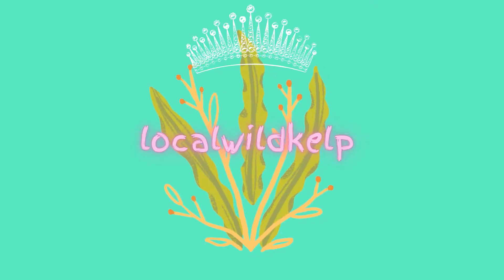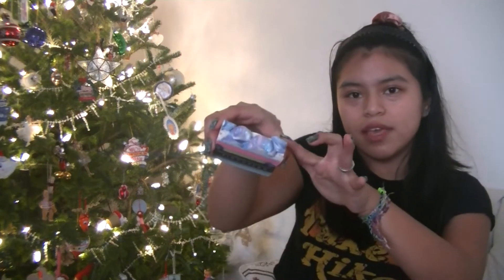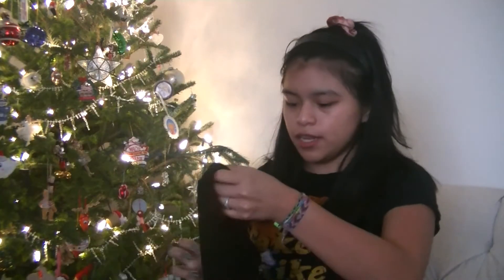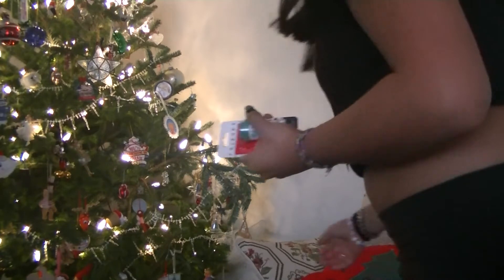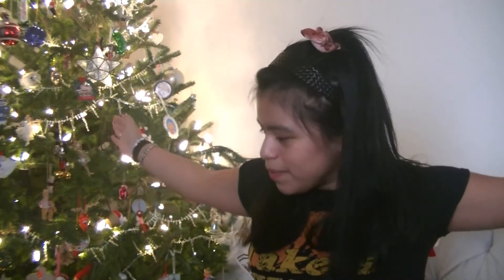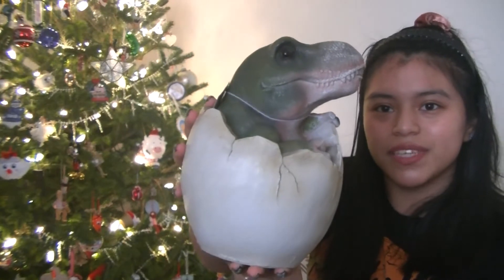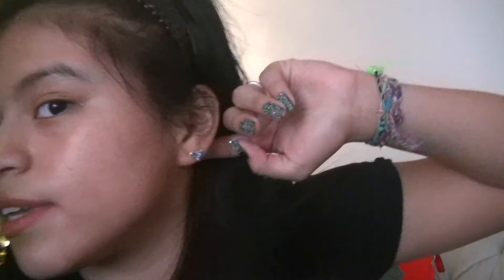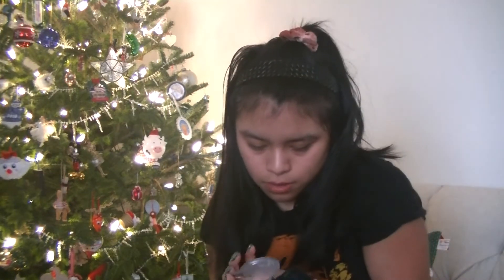Kelpy's Christmas Haul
I was very fortunate to get so many amazing presents from clothes to stuffed animals to self care items to music and everything in between.
Check out all of the items that I am so thankful for receiving this year.
Happy Holidays, Lovelies!